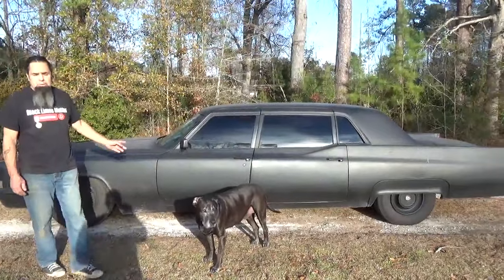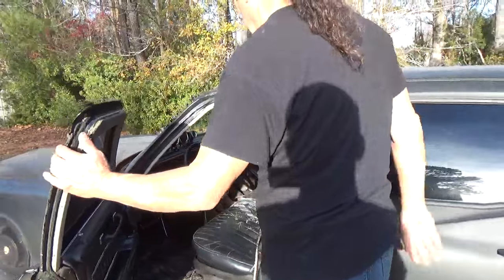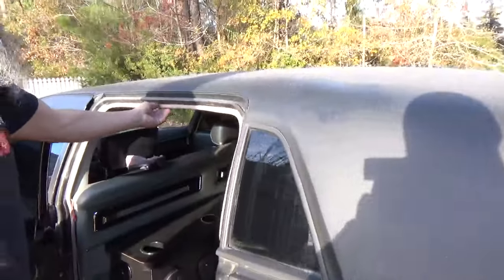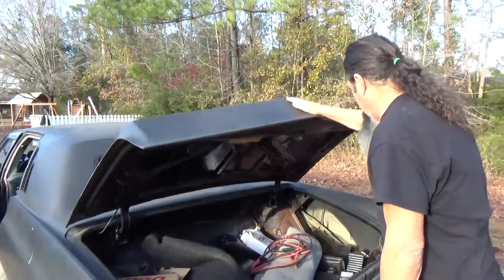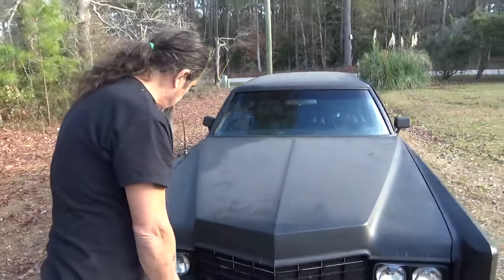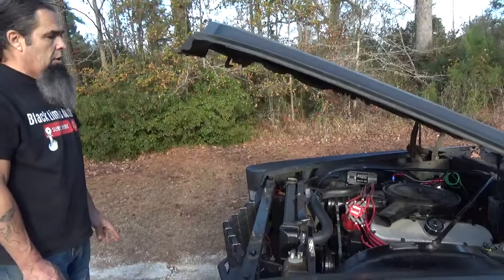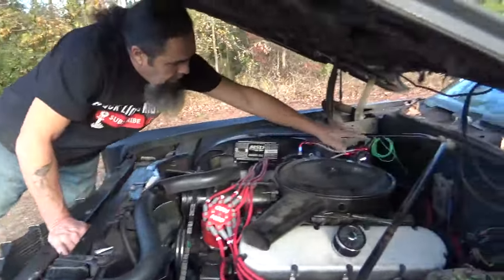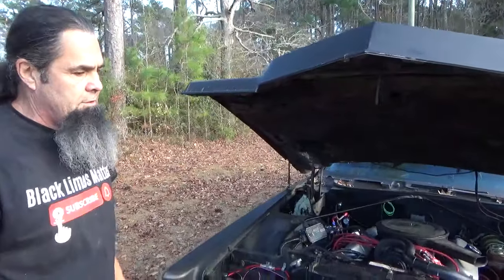1969 Custom "MURDERED"(Black) Joker Theme Cadillac Fleetwood 75 Series Limo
This is an intro to my 1969 Cadillac Fleetwood 75 Series Limo Custom "Murdered JOKER" Build.There were 1150 of these made . I feel I'm lucky to have possession of one. The next video I'm working on will be about the issue im having with the front tire scrapping the body fender when im on uneven pavement or doing a sharp turn. If you have any suggestions or comments about anything ,please let me know as they would greatly be accepted. I will post updates to the build as they become available. BLM - Black Limos Matter! If you are into woodworking ,please visit my woodworking project plans channel (ACLIVE)